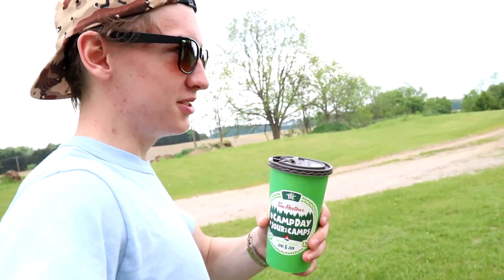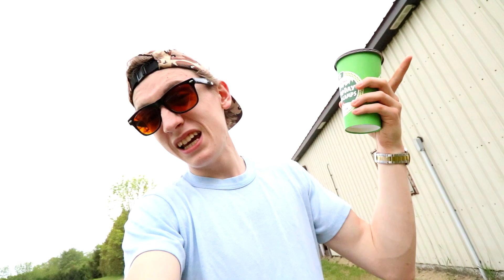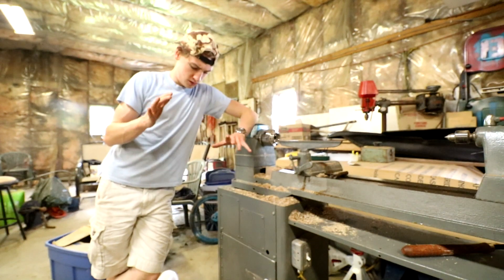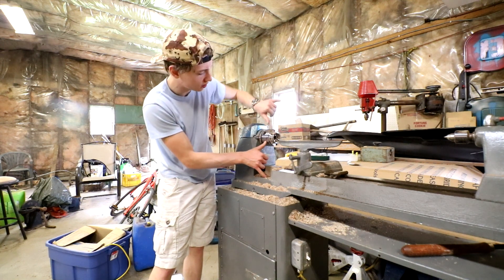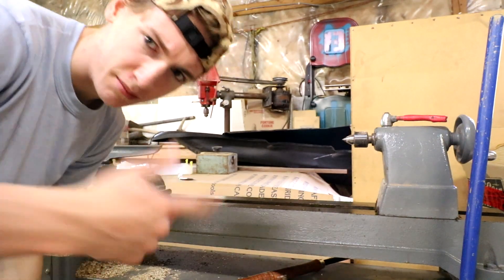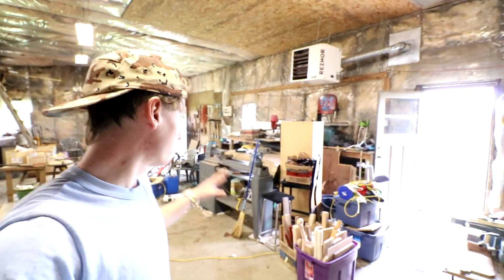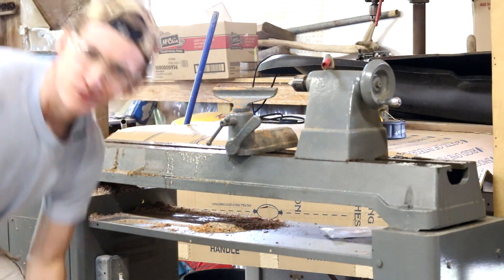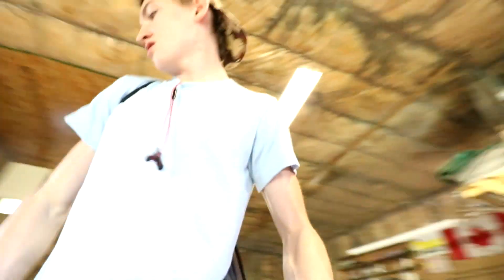I LOVE MY 1968 LATHE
Hey everyone! This is my passion, I love creating videos for all of you to enjoy!

FanMail Address:
Dylan Taylor
Tillsonburg, ON
CANADA
N4G 4H3

MY GEAR:
Main Camera
Main Lens
Secondary Camera
Secondary (Action) Camera
Manfrotto Tripod
Voiceover Mic
Wide lense Kit
Canon t6i
Step up and step down rings
Platinum UV Filter
Lowepro Case
Sony Live view wrist band
Wireless Keyboard Mouse
Computer Speakers
Afterglow Controller

? DOCTOR VOX - Endgame